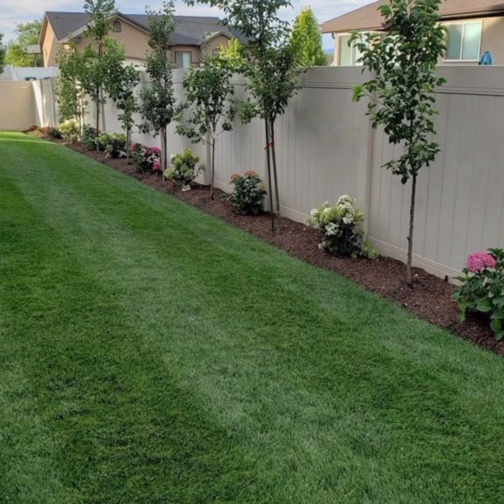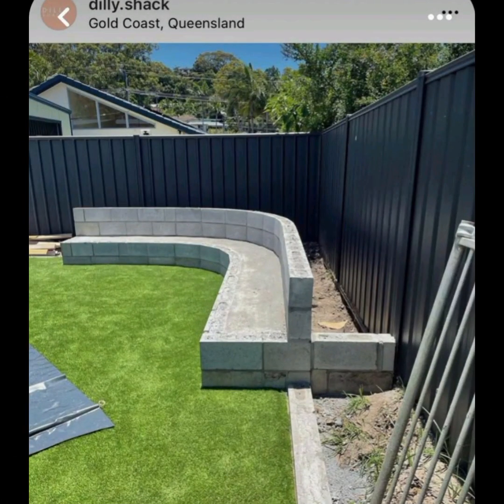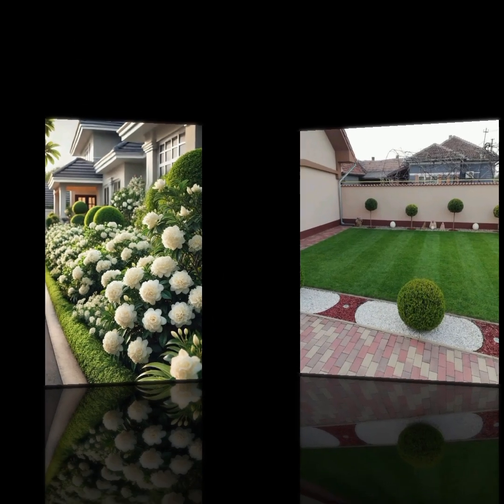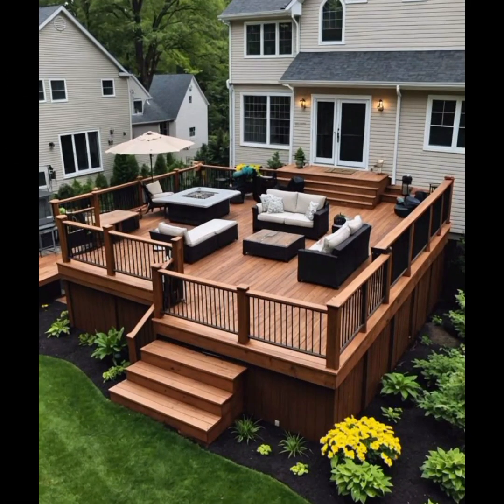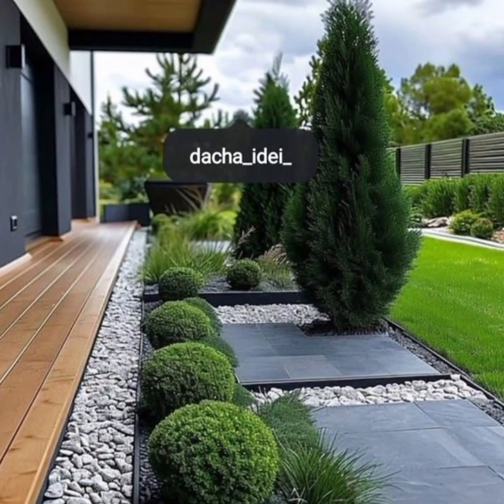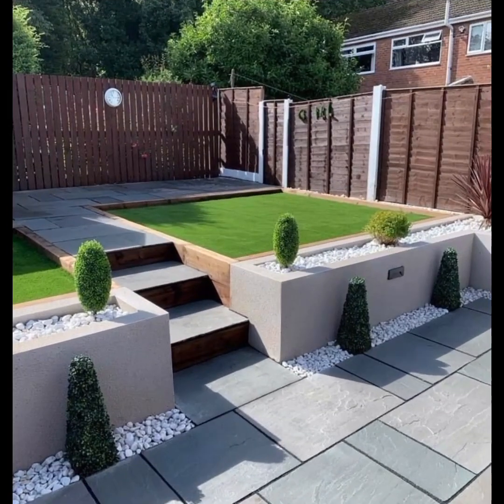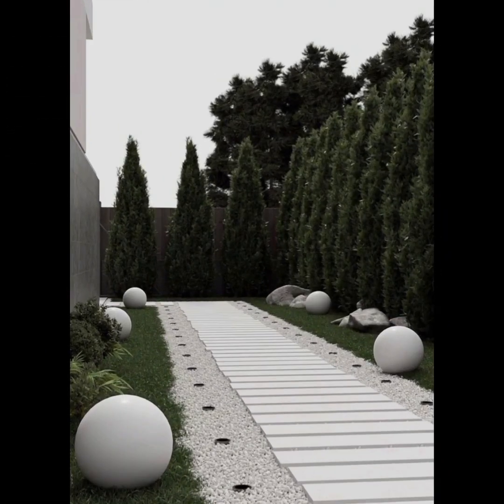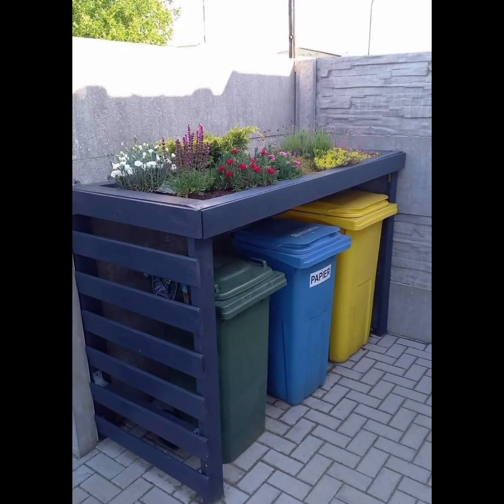Transforming Your Outdoor Oasis: The Art of Beautiful Landscaping your Backyard